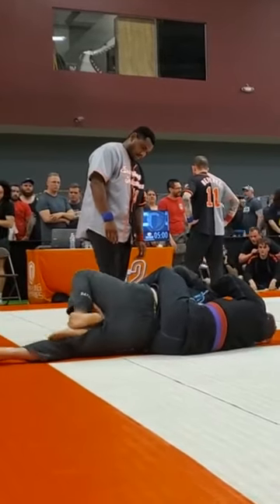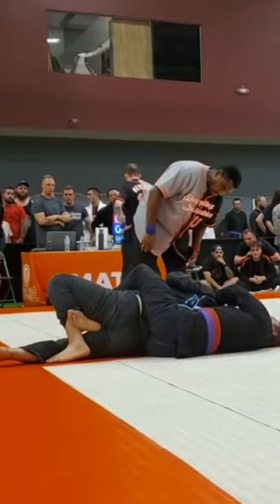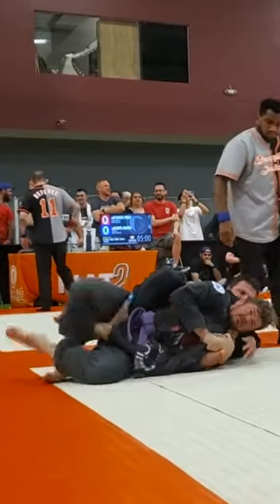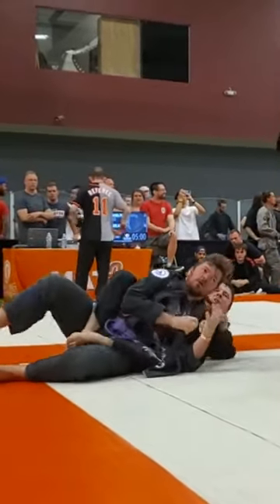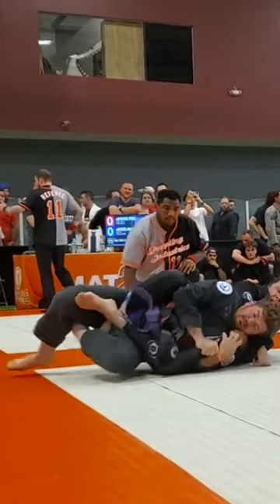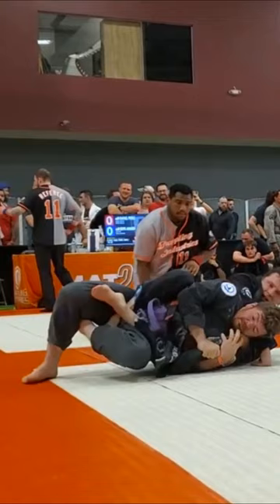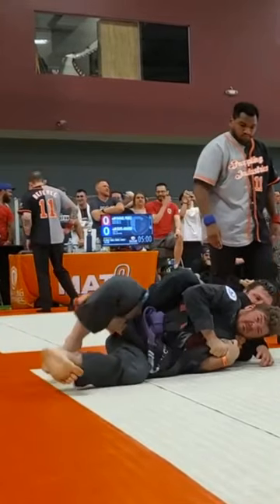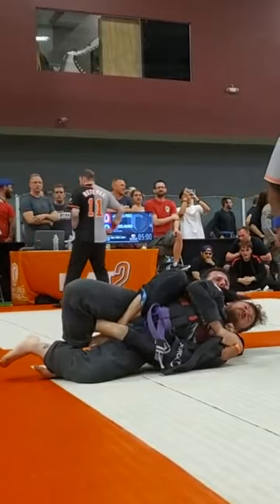Don't do THIS in BJJ!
This is why you don't cross your ankles when you have the back in BJJ.